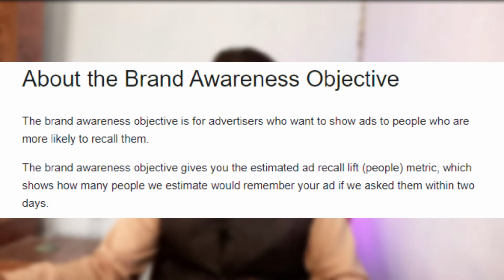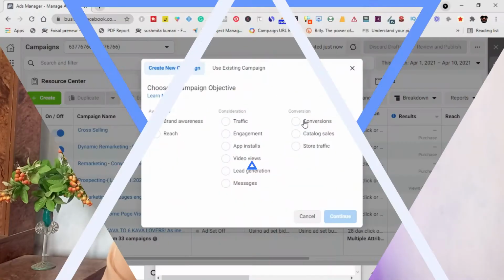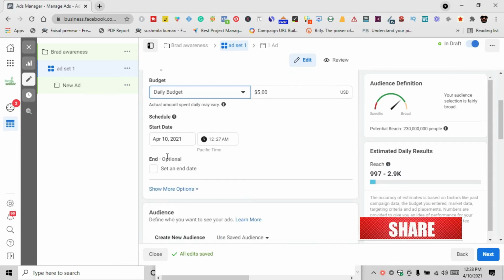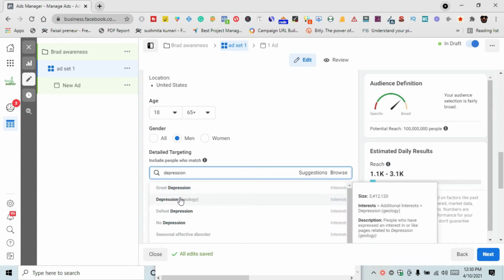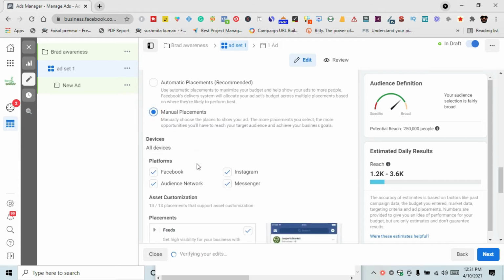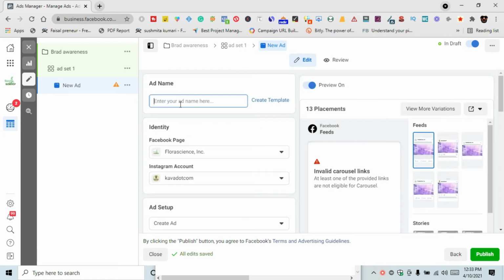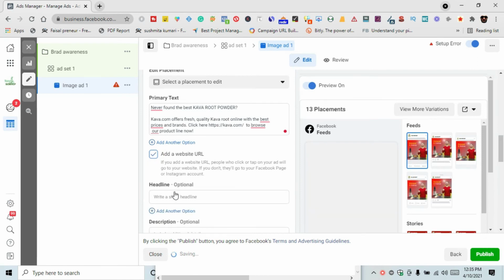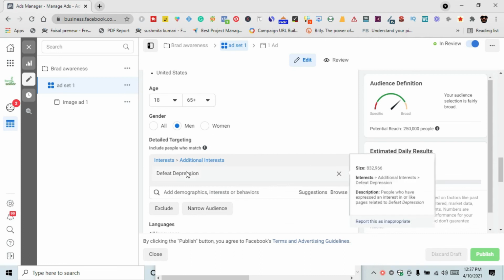How To Create A Facebook Ad Campaign That Will Increase Your Brand Awareness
Ever to know how to create an effective Facebook brand awareness ad campaign to generate sales or higher ROAS?

If so, then this video is definitely for you. be sure to watch it till the end if you want to master FACEBOOK ADS IN 2021.